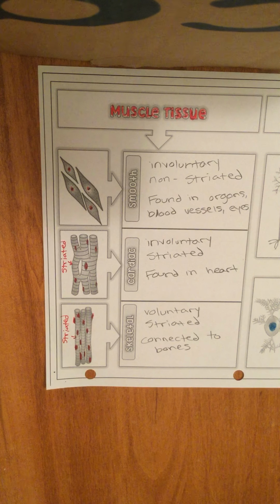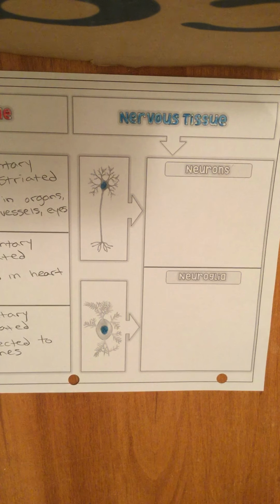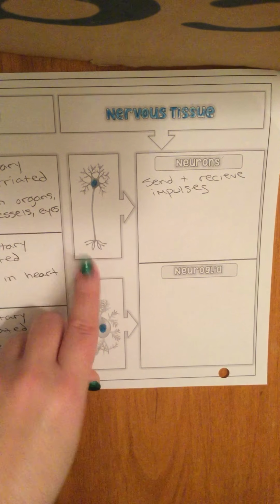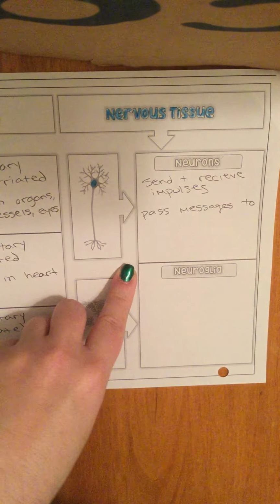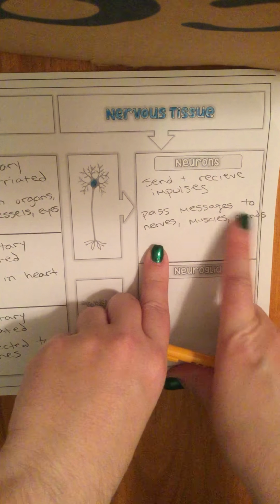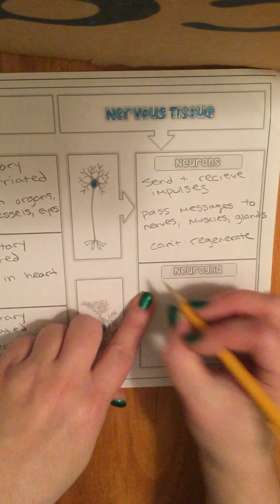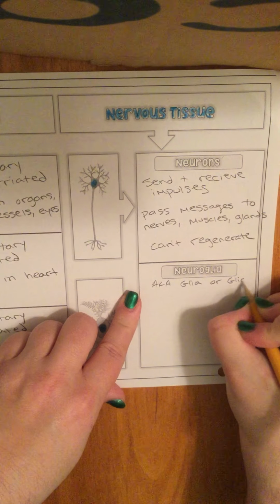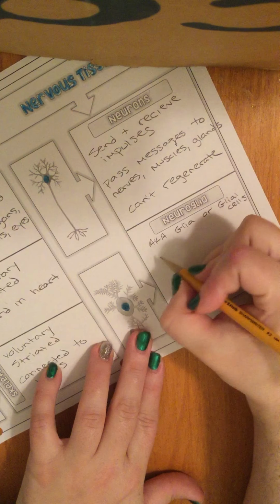muscle and nerve